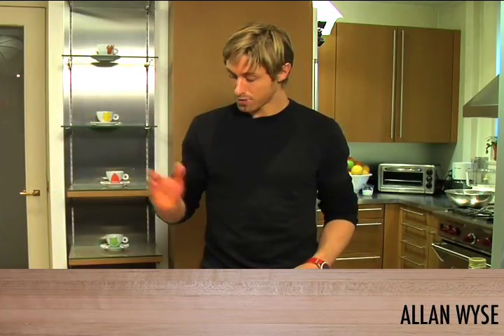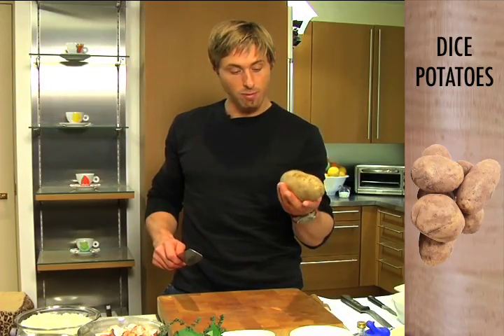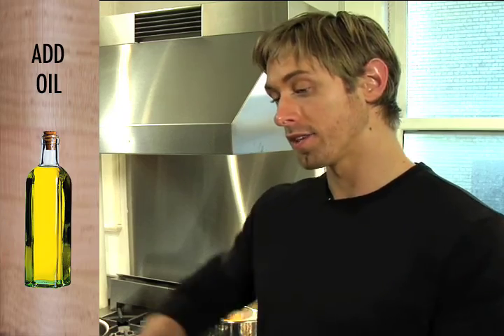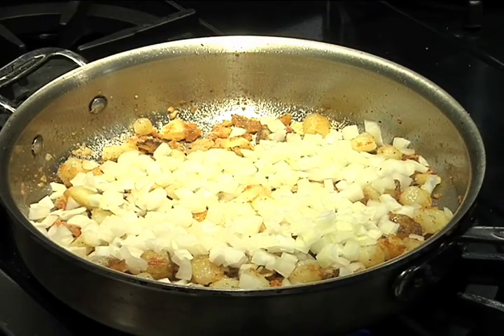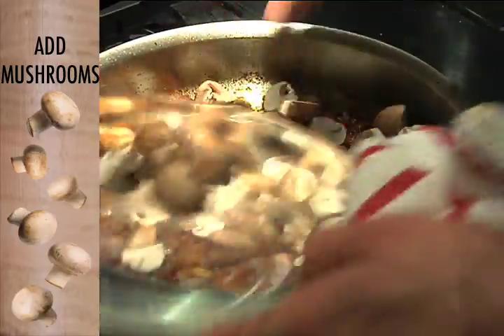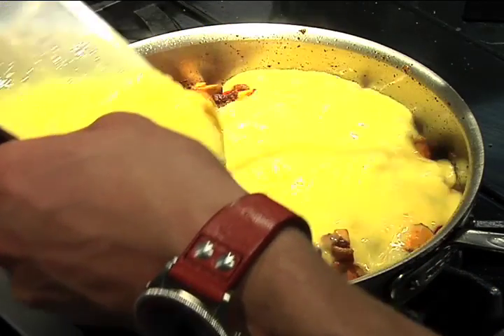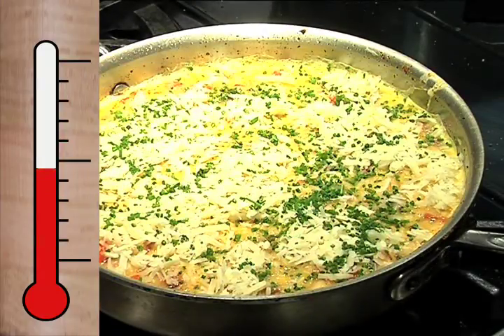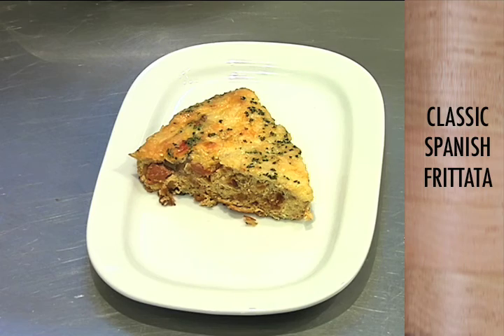youtube video #0-0wzwFOE7g